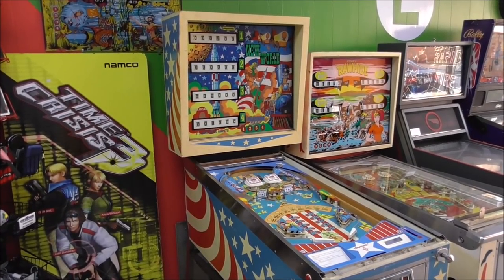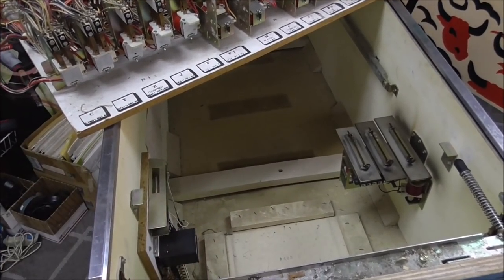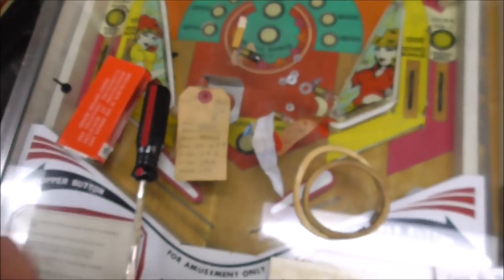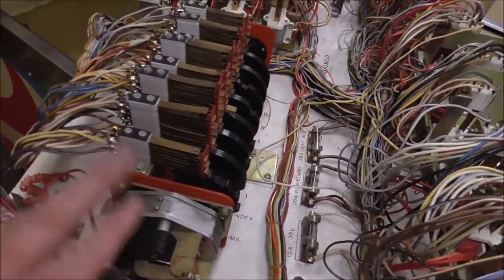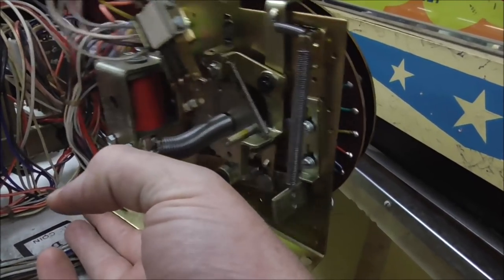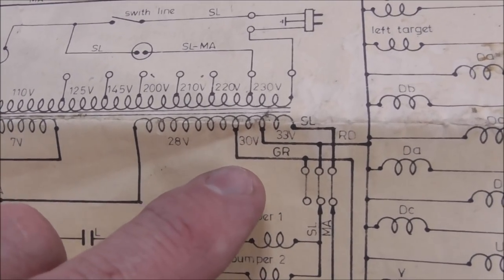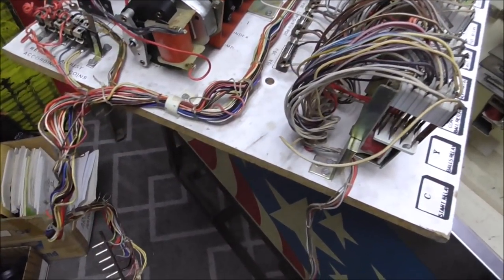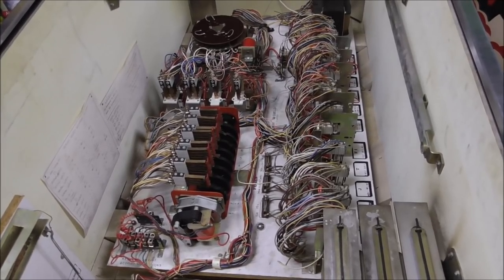Found This Inside Our Made In Spain 1976 Playmatic "New World" Pinball Machine! Repair #2